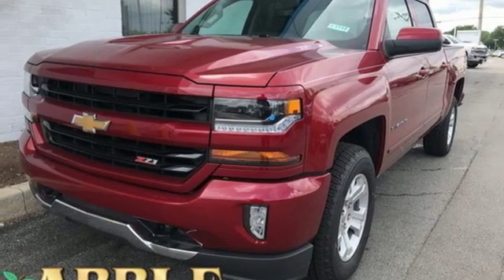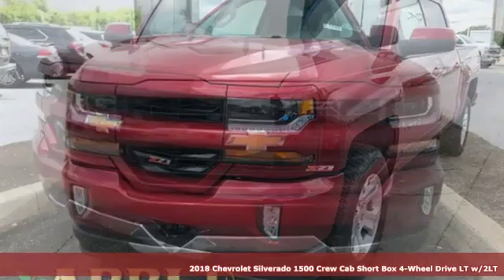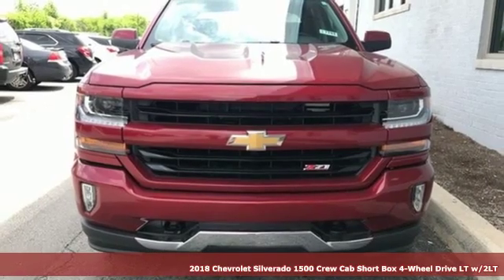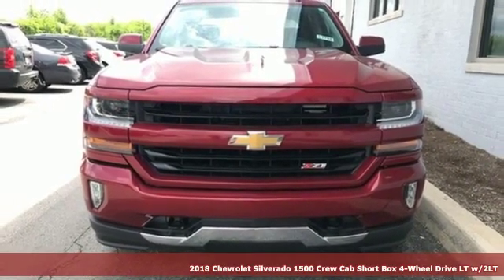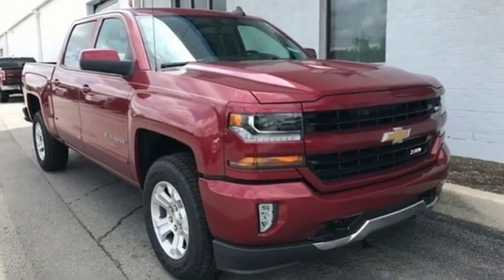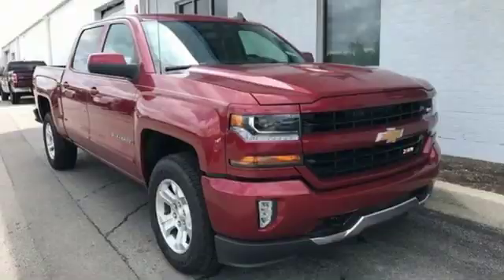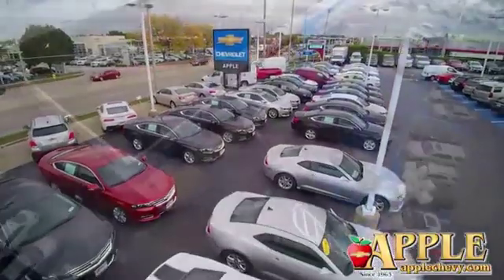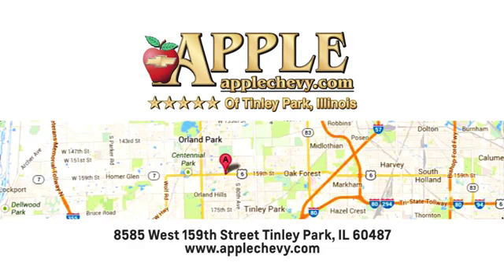2018 Chevrolet Silverado 1500 Tinley Park IL Orland Park, IL #18-1743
Year: 2018
Make: Chevrolet
Model: Silverado 1500
Trim: LT
Engine: EcoTec3 5.3L V8 Flex Fuel
Transmission: 6-Speed Automatic
Color: Red
Interior: Black
Stock #: 18-1743
VIN: 3GCUKREC8JG387316
Red Tintcoat 2018 Chevrolet Silverado 1500 LT LT2 4WD 6-Speed Automatic EcoTec3 5.3L V8 Flex Fuel 6-Speed Automatic, 4WD, Black Leather.

Address:
8585 West 159th Street